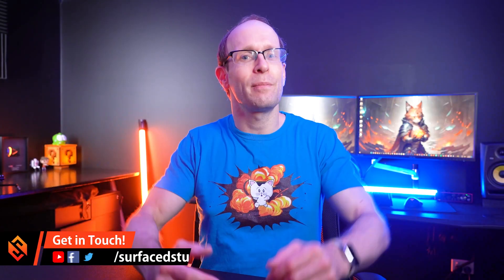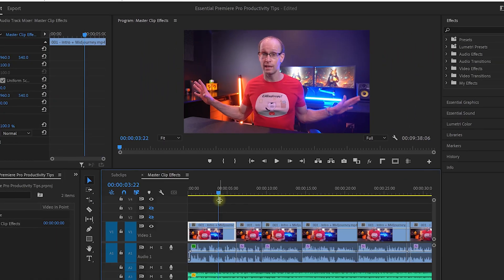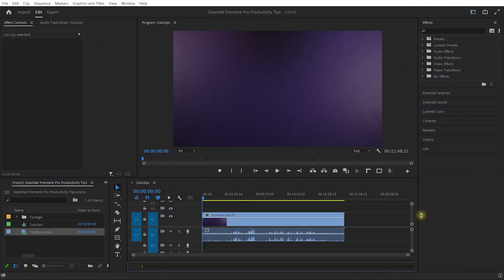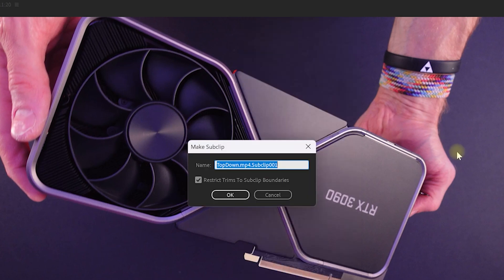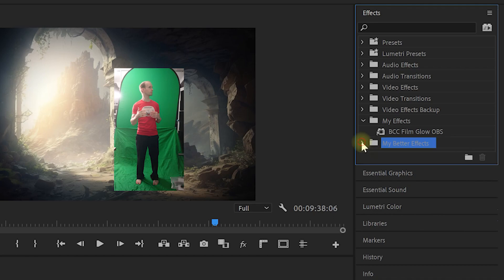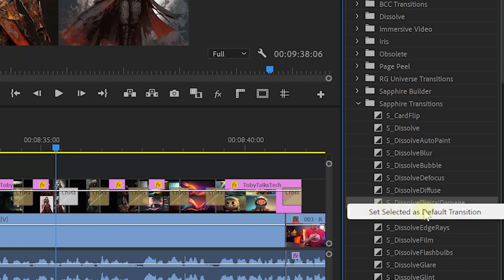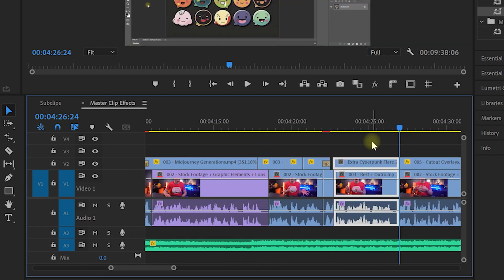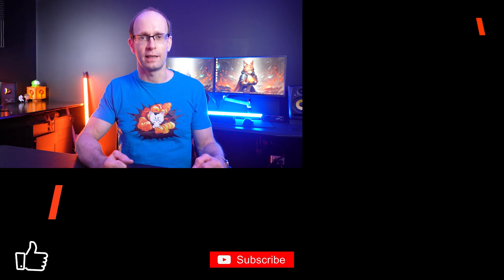5 Simple Tips to EDIT FASTER in Premiere Pro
Quick tips and tools for EDITING FASTER in Adobe Premiere Pro! Super easy to use and can save you hours of editing time ⏩

TIME STAMPS
00:00 Introduction
00:29 Master Clip Effects
01:25 Subclips
02:32 My Effects
03:38 Default Transitions
04:13 Track Targeting

Master Clip Effects
Apply and mange effects that apply to many clips across your timelines all at once. No more copying and pasting effects around!

Subclips
Extract pieces of a video into individual (named) items in your Project Panel to easily organise, search and use your footage!

My Effects
Organise your favourite effects for quick access and use. Also works with Effect Presets!

Default Transitions
Apply your favourite transition to many edits at the same time. You can change your Default Transition and even adjust the default duration.

Track Targeting
Decide which tracks are available to copy and paste media around on your timeline. Never overwrite a clip again!